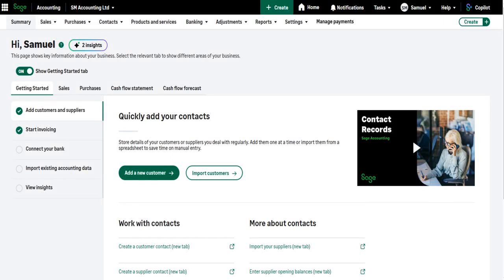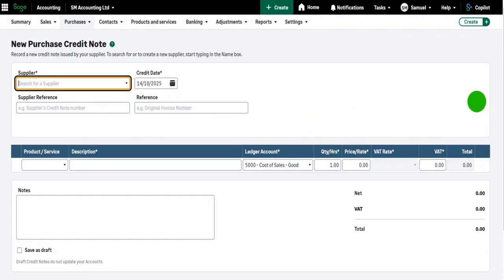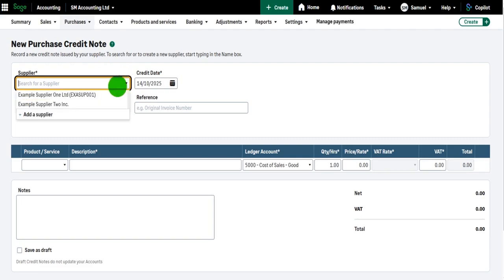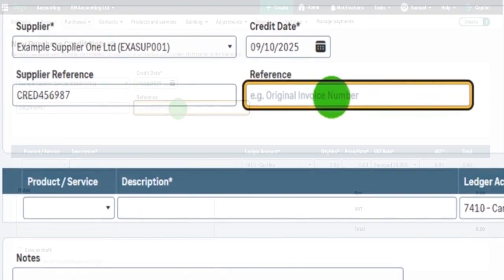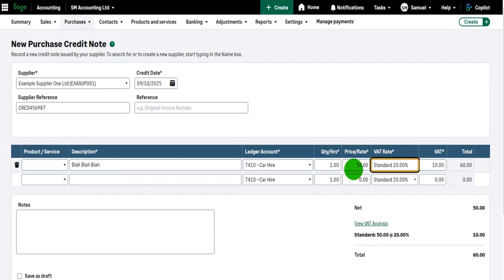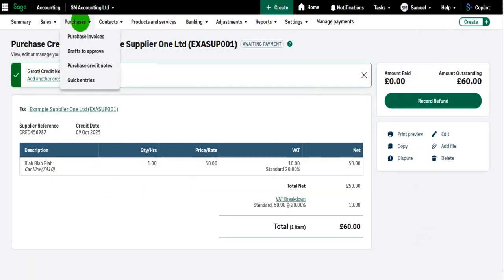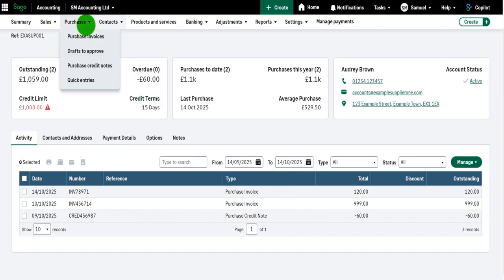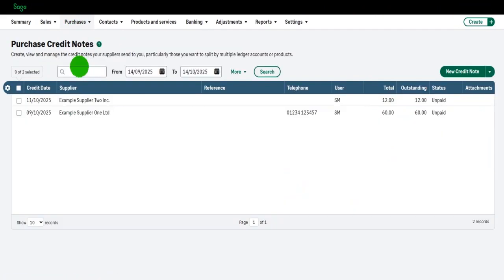Sage Accounting Tutorial: Purchase Credit Notes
How to record purchase credit notes on Sage Accounting.

Tutorial Outline:
0:00 Intro
0:12 Recording Credit Notes